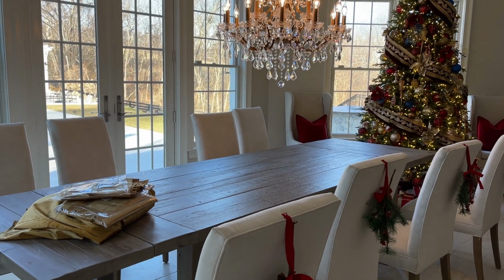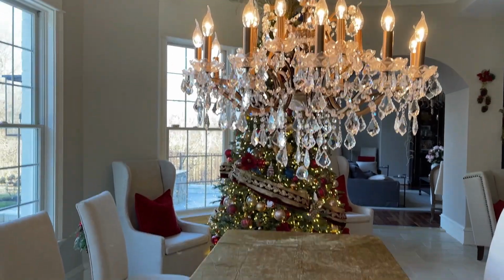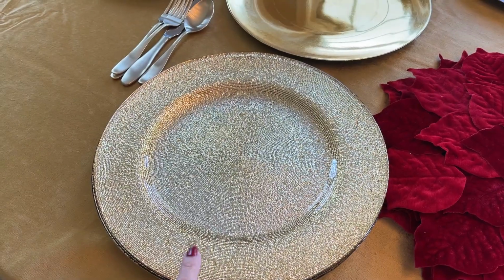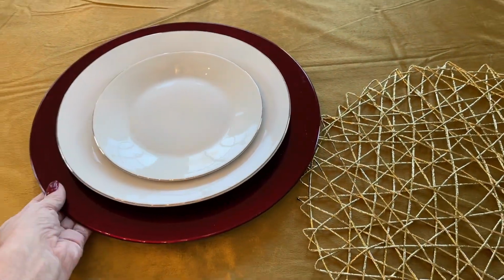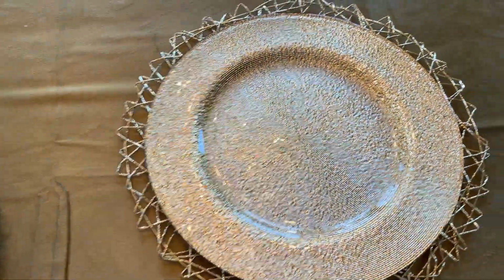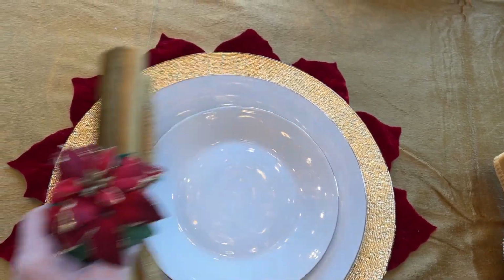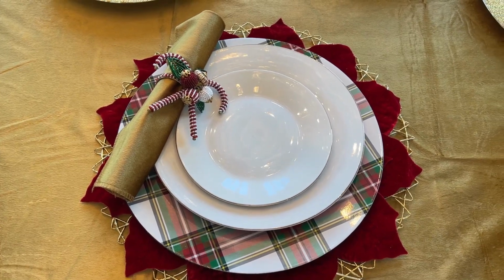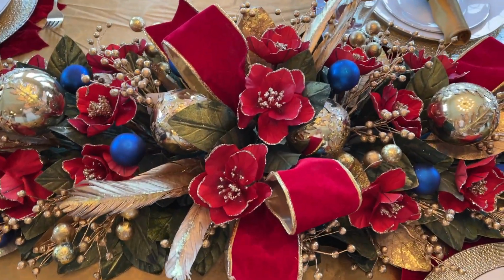"Decorate with Me" Christmas Eve Tablescape Setting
Welcome Back to another edition of Decorate with Happy Haute Home. In this video we will create a Christmas tablescape and talk about using various chargers, place mats, plates, and napkins rings to create an elegant dining table.

I hope you get all sorts of ideas for your own home and table settings. I linked products below. If my exact product is no longer available, I linked similar products. Thanks you for following along at Happy Haute Home!

Christmas tree

Table Garland
Tree Ornaments
Christmas Tree
Burgundy Tree Skirt

Table Decor

Poinsettia Place Mat
Gold Charger
Gold Flatware
Burgundy Ribbon
Gold Ribbon
Chair Decor
Napkin Rings